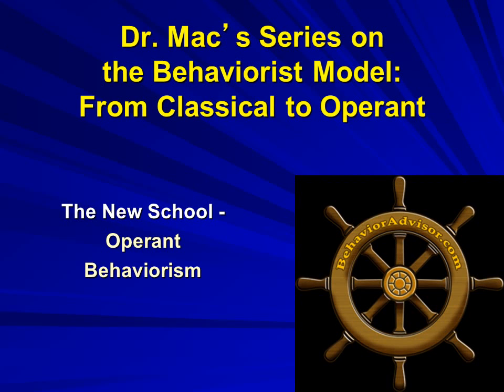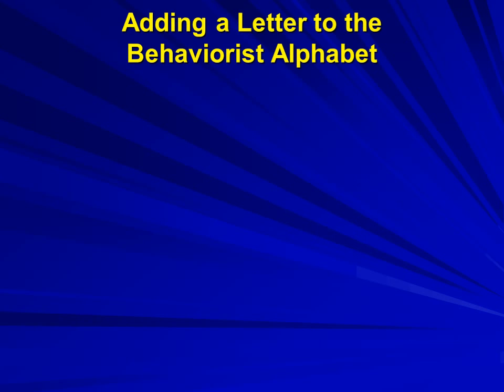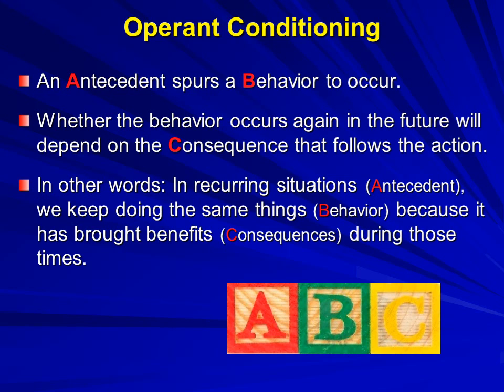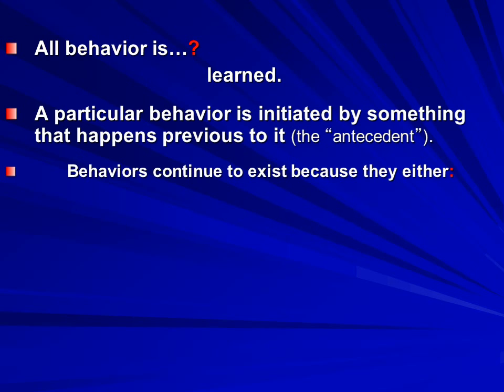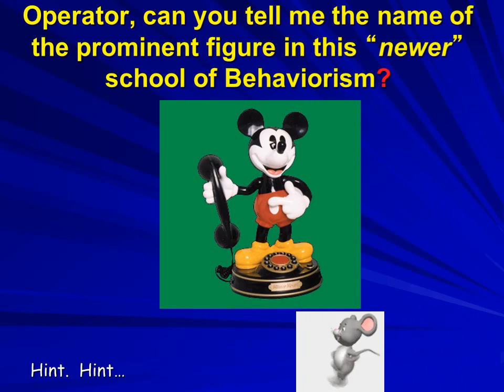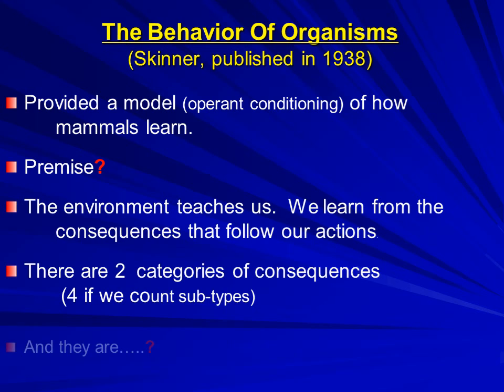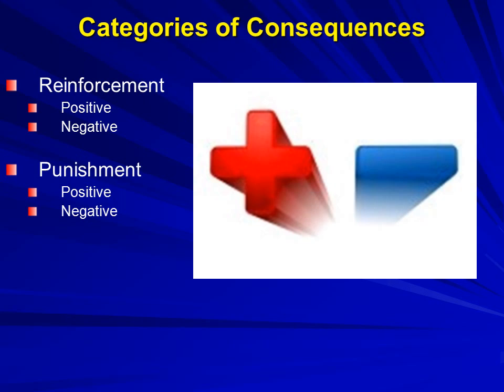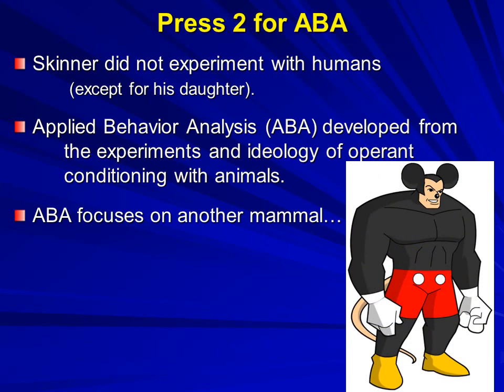Behaviorism: Operant Conditioning ala Skinner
An overview of operant conditioning model.